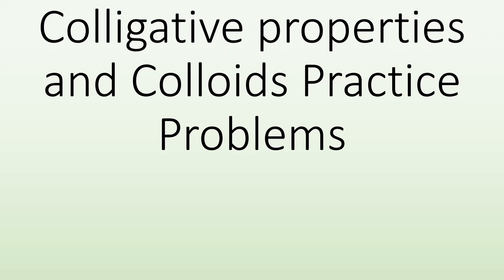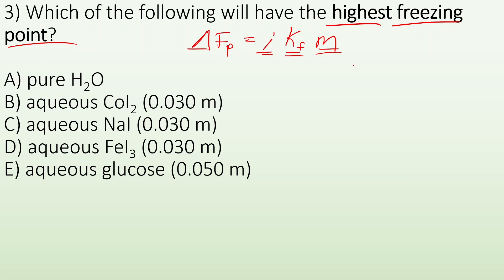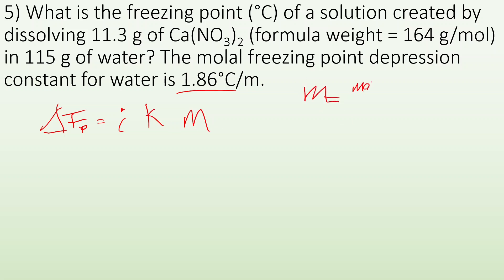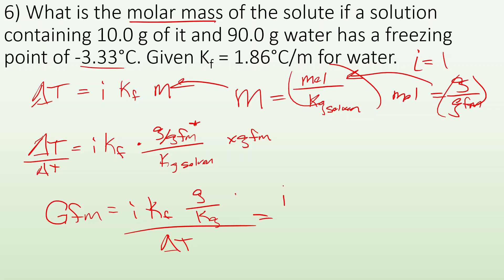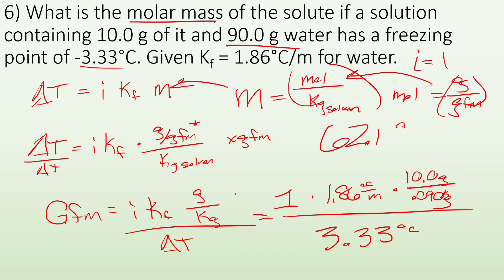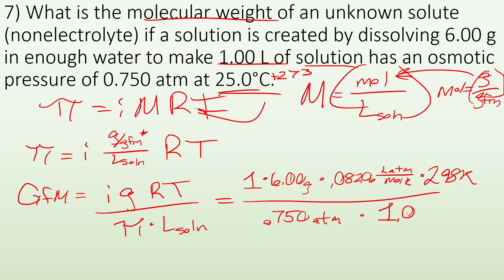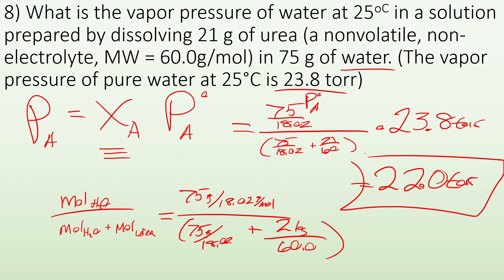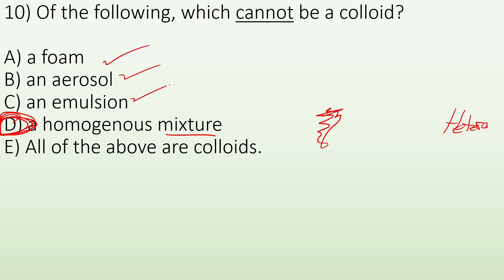13.5+6 Colligative Properties Practice Problems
Objectives:
Explain how various properties of a solution change with concentration, including boiling point, freezing point, osmotic pressure and vapor pressure.
Quantitatively determine the degree to which these properties are affected.
Explain what a colloid is.